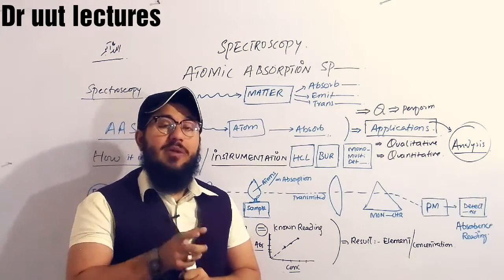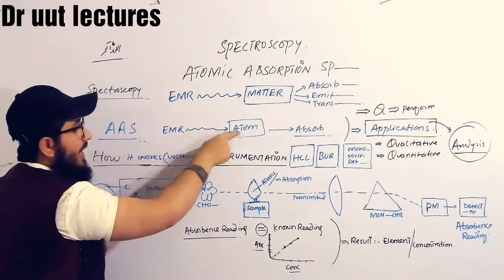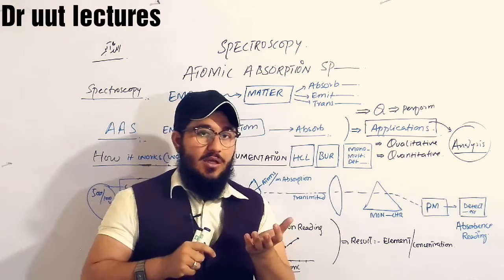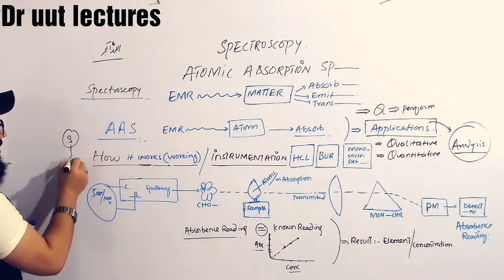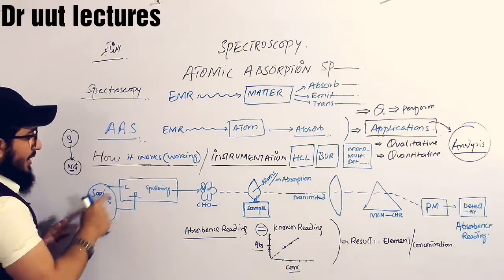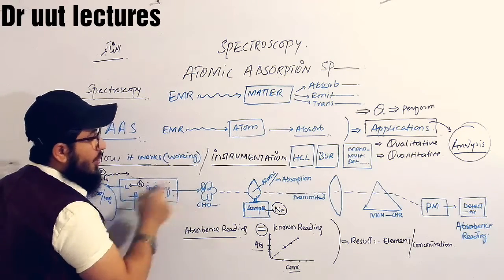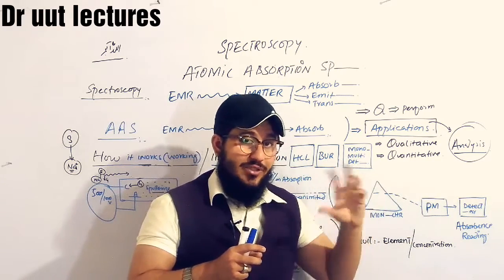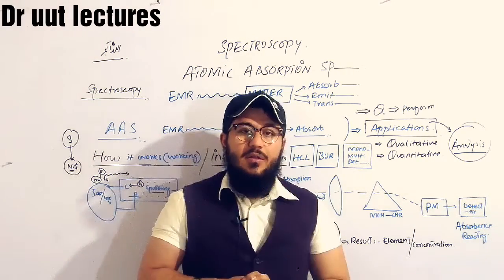spectroscopy - Atomic absorption spectroscopy - instrumentation of atomic absorption spectroscopy .